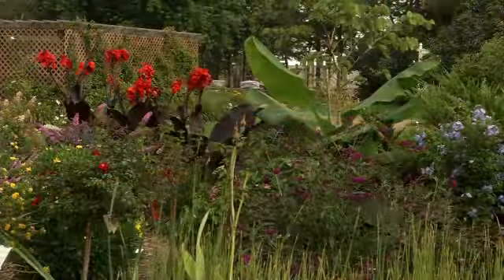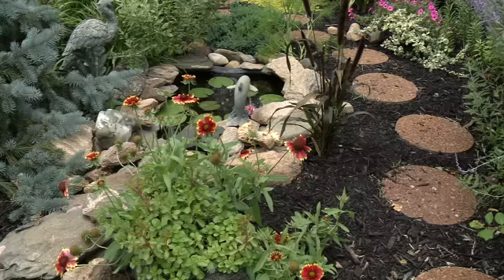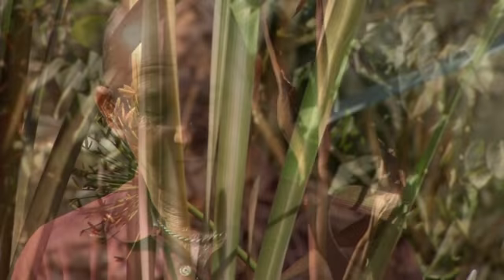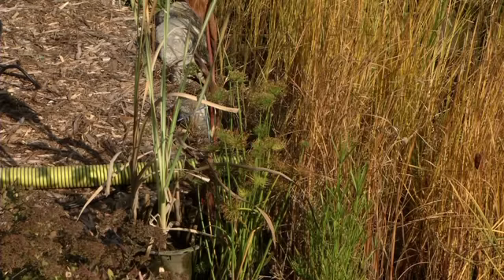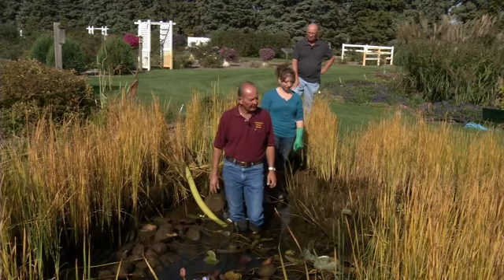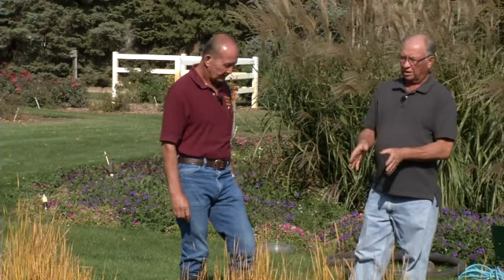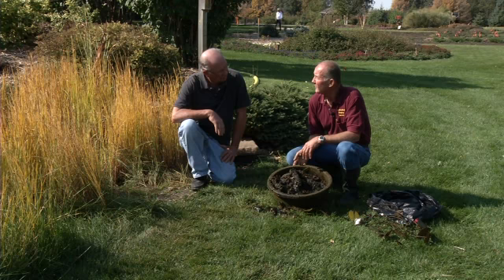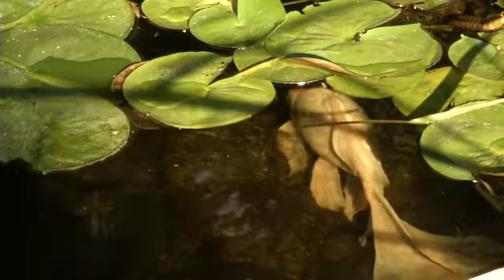Prairie Yard & Garden: Fall Water Pond Maintenance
Implementing a water pond requires maintenance throughout the year. Bernie Angus, of the West Central Research and Outreach Center demonstrates to host Larry Zilliox, the important maintenance steps needed when preparing the water pond for winter.

For more information about Pioneer Public TV, including how you can become a member, go Additional Pioneer productions can also be viewed